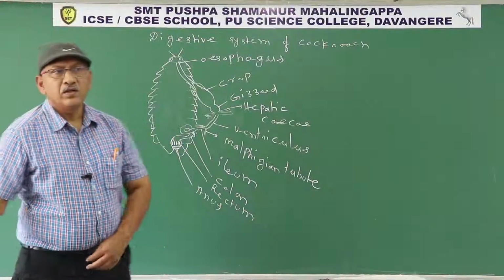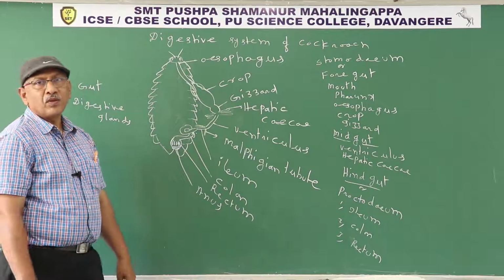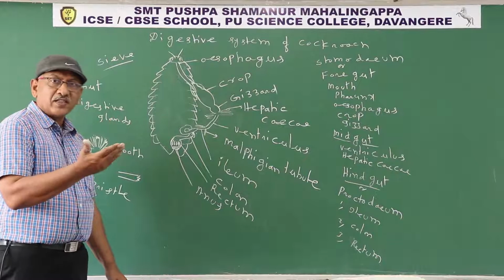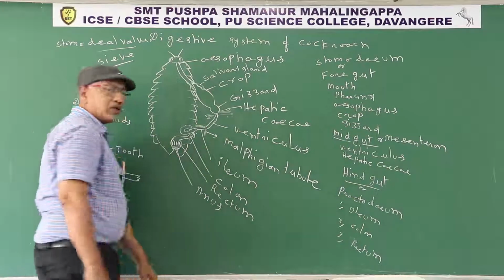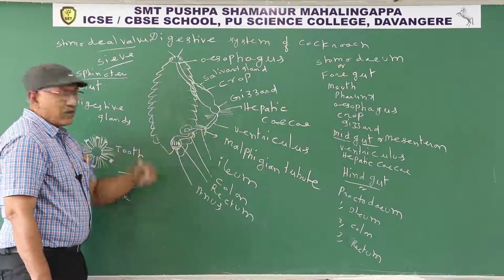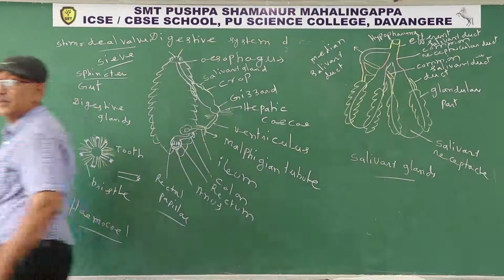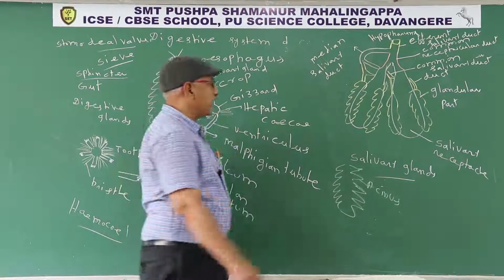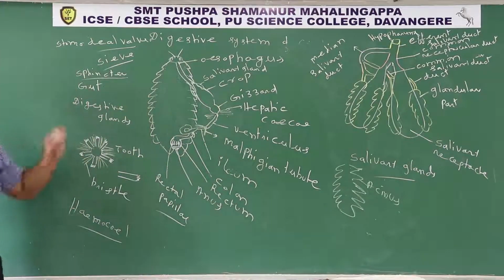Best Residential PU College in Davanagere 14. STRUCTURAL ORGANISATION IN ANIMALS